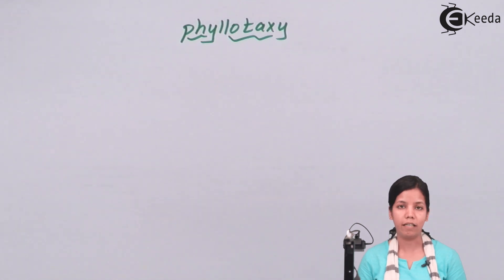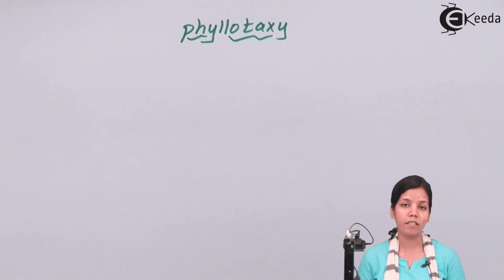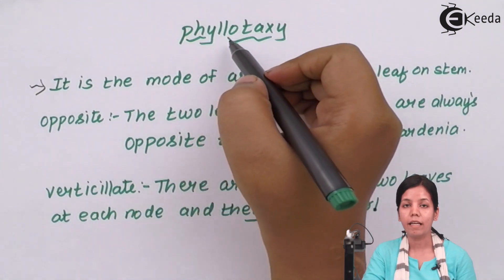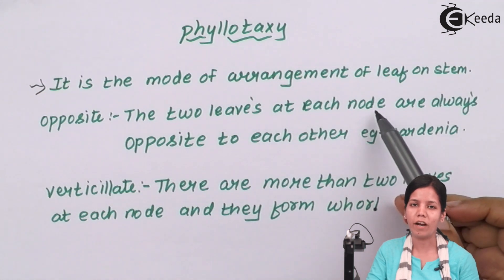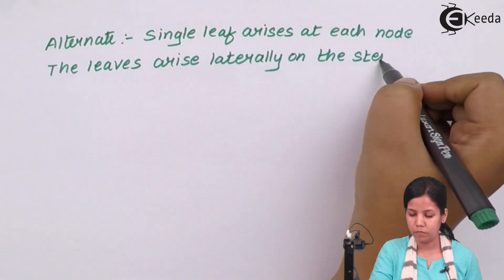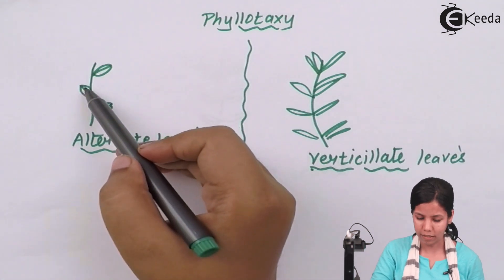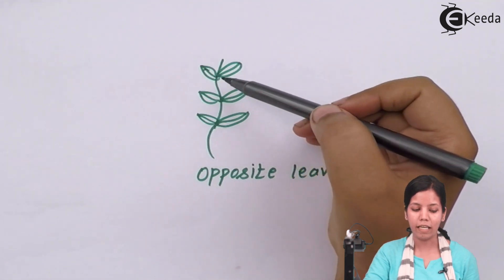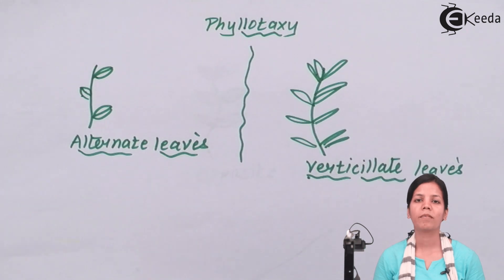What Is Phyllotaxy of Leaves - Morphology of Flowering Plants - Biology Class 11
Video Lecture on What Is Phyllotaxy of Leaves from Morphology of Flowering Plants chapter of Class 11 Biology for HSC, CBSE & NEET.

Happy Learning : )